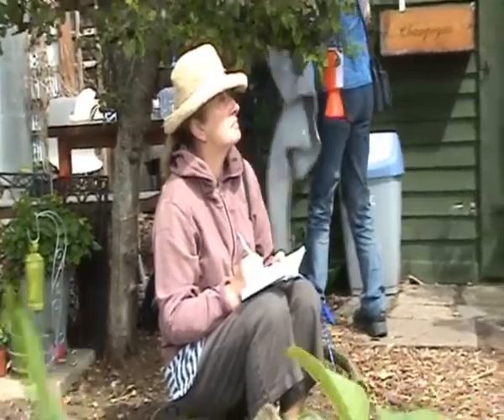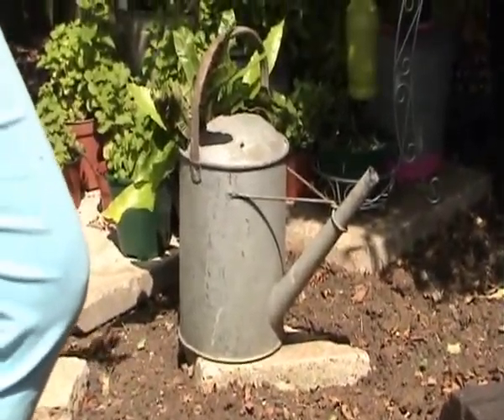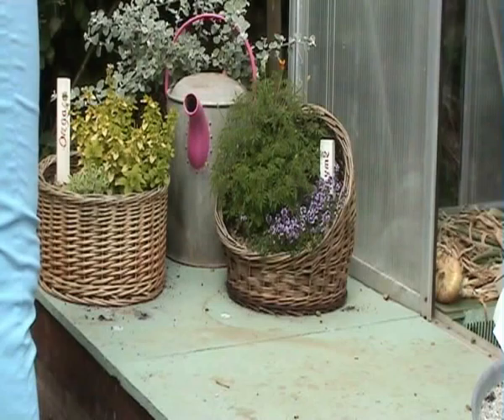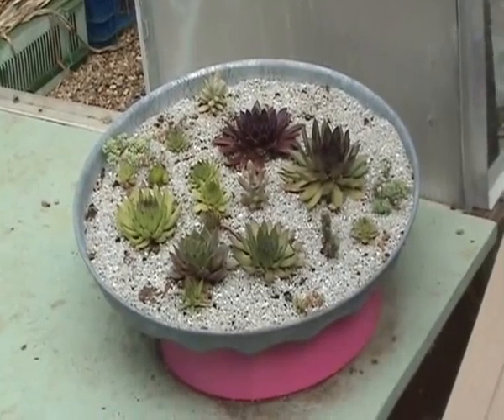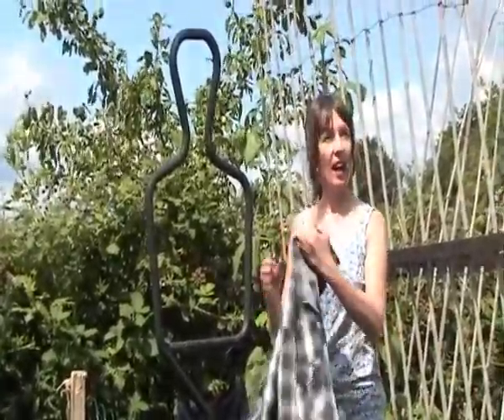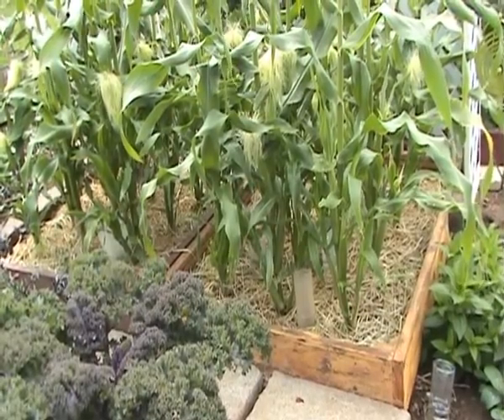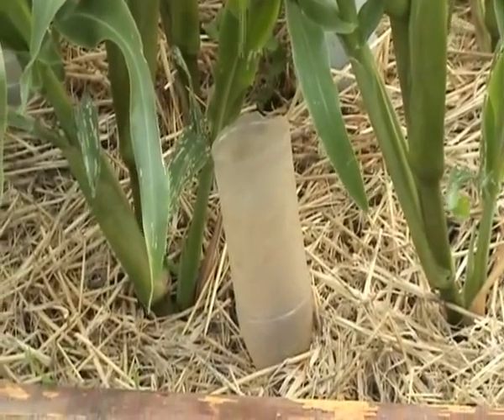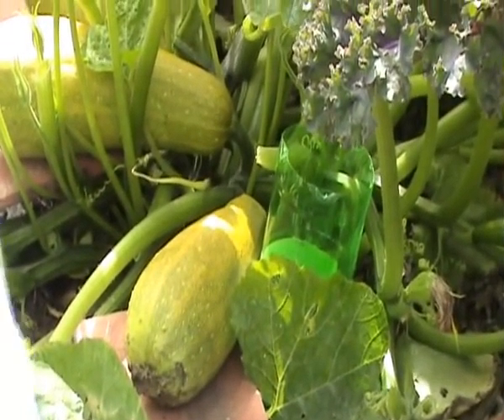'Mind your Peas and Cucumbers' featuring Kay Sexton - film by Ann Perrin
Kay Sexton gives us lots of growing tips as part of a lovely writing workshop on this popular allotment.  I just happened to have my camcorder with me - as usual.
After several years on the council list. I have just got a starter plot myself am very excited,  hope to be inspired for growing and new writing.
I am  a poet and a puppeteer and have had poems published as well as publishing my own book 'Don't throw away the Daisies' last year. I run poetry workshops in The Open Art Cafe in Rottingdean. My award winning blog is annperrin.wordpress.com.